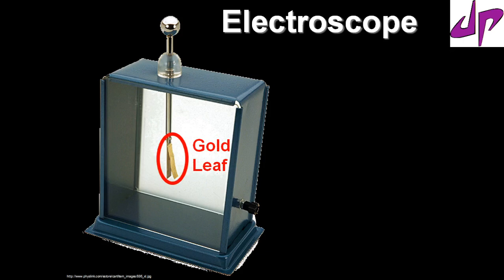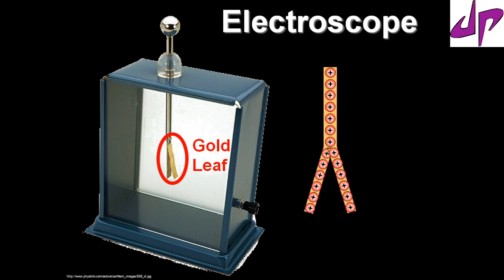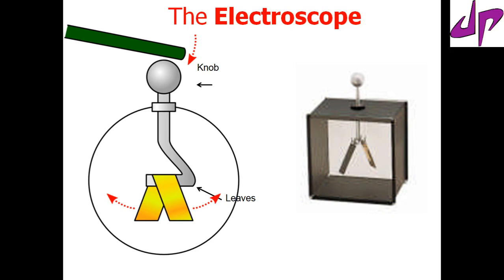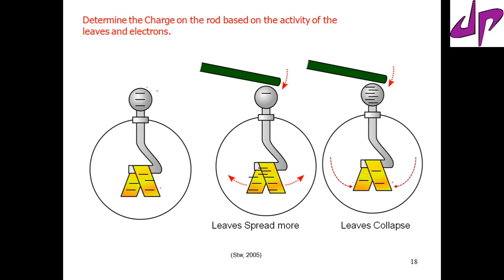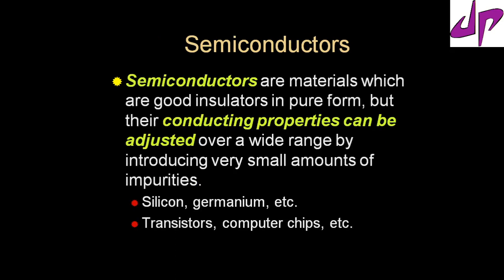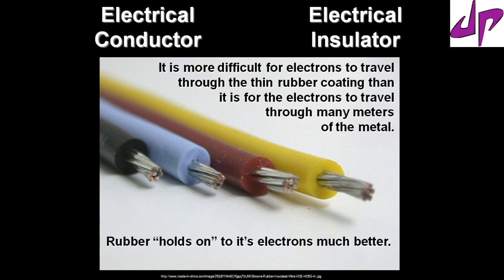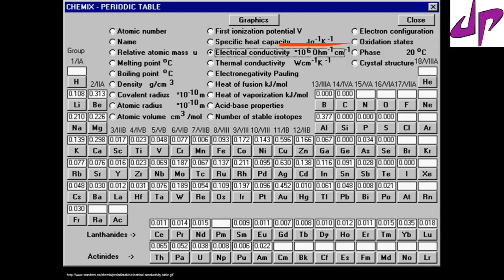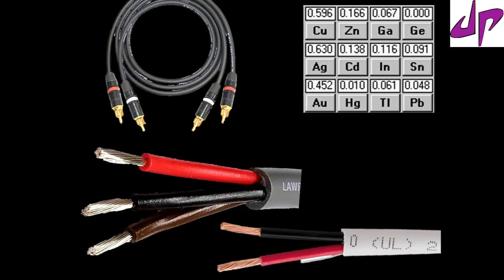Class 12 physics electrostatics 10.01 electroscope, classification of materials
Electroscope , classification of materials conductors, insulators, semiconductors.